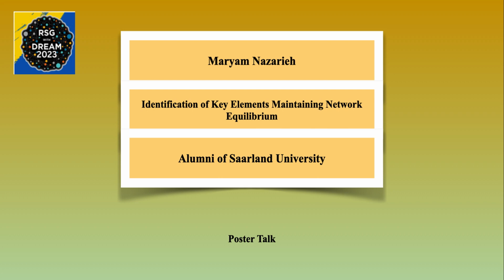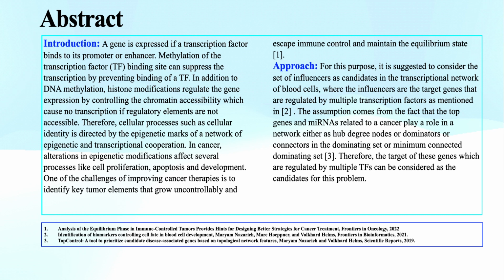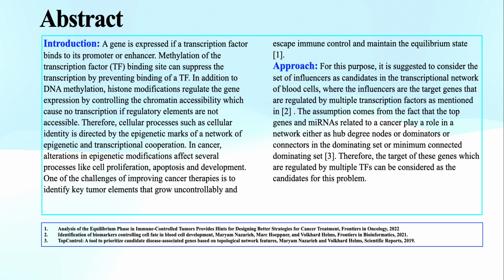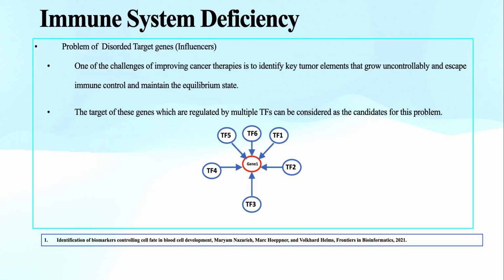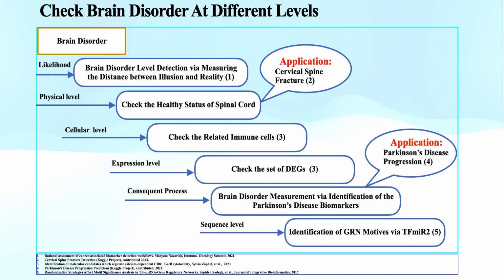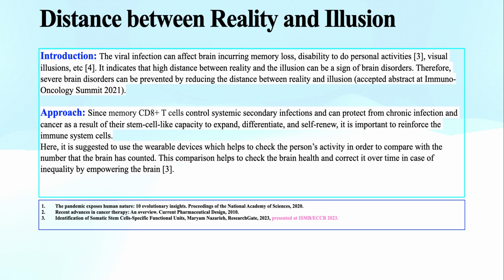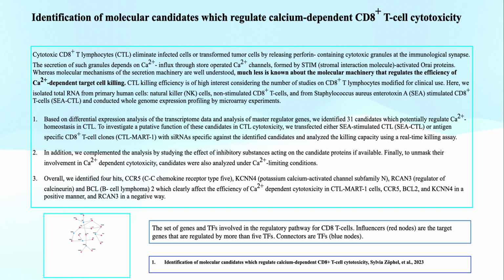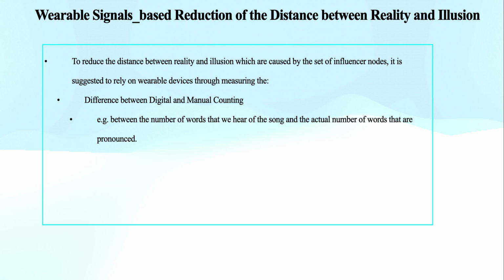Identification of Key Elements Maintaining Network... - Maryam Nazarieh - Poster - RSGDREAM 2023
Identification of Key Elements Maintaining Network Equilibrium - Maryam Nazarieh - Poster - RSGDREAM 2023